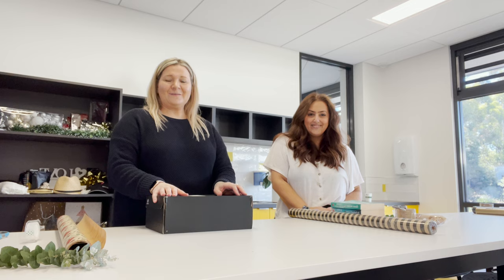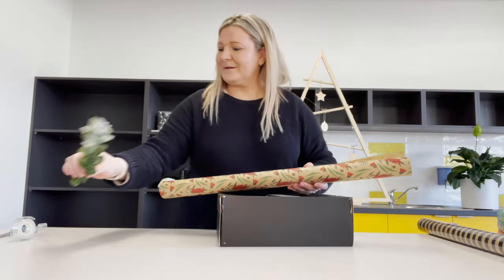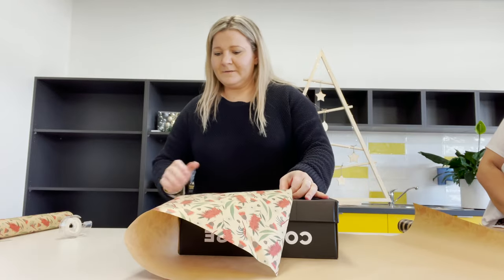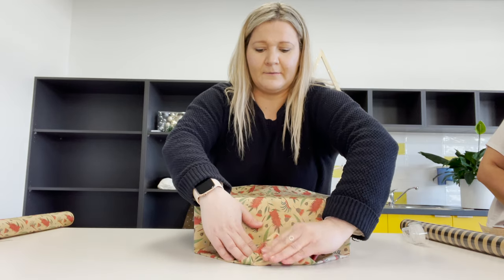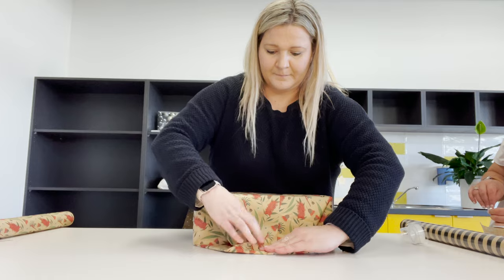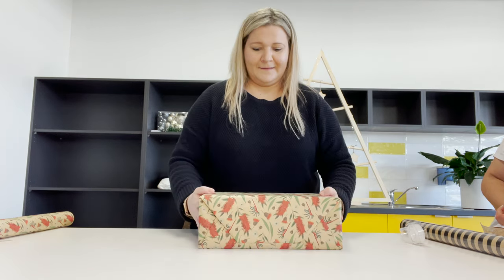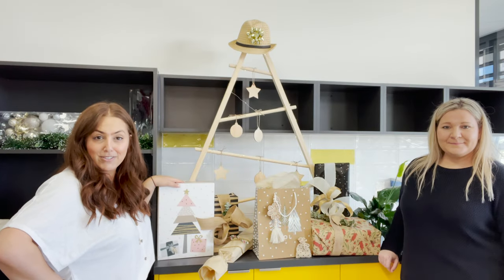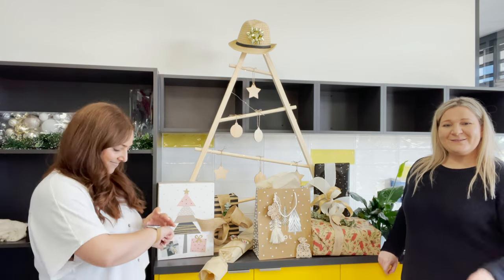Christmas Gift Wrapping Ideas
Level up your gift-wrapping game with ribbons, bows, decorations and all sorts of festive wrapping paper and impress you family and friends with the best wrapped gifts this Christmas!

In this easy to follow video tutorial, Council officers Carly and Catrice will show you how easy it is to learn how to wrap basic shaped gifts, large gifts and those tricky odd shaped gifts using low cost and locally purchased gift wrapping materials.

Whether you’re into traditional colours or prefer something a little more modern, Christmas wrapping doesn’t have to be a headache this year!